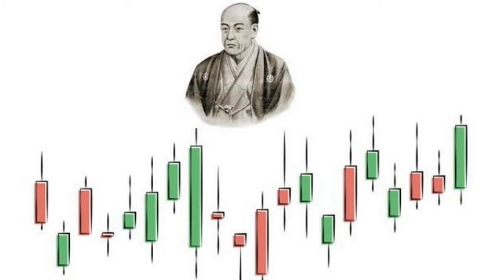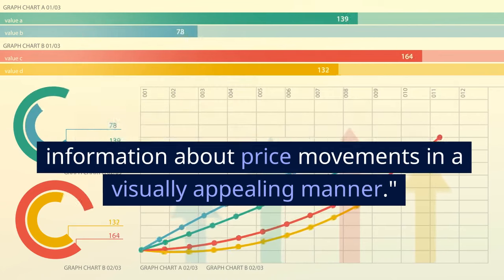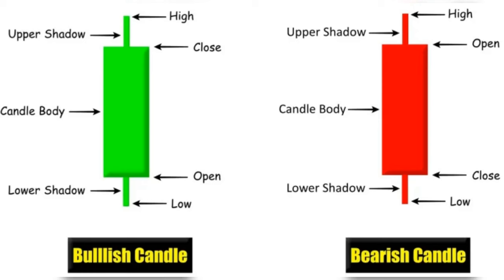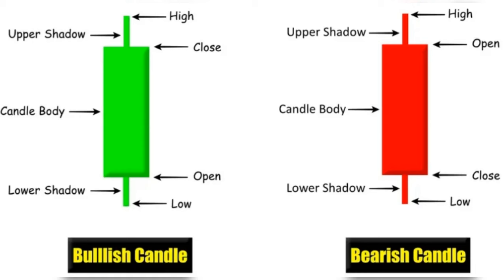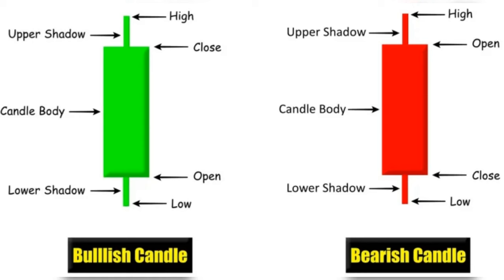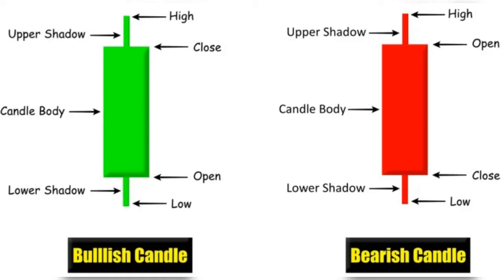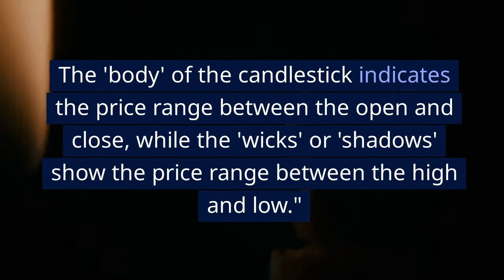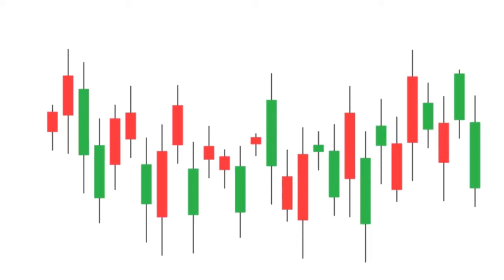Learn Candle Chart from Basic | What are Candlestick Charts | Learn the Basics | Price Action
Are you new to trading and want to learn how to read candlestick charts? 📊 In this video, we'll dive deep into the fundamentals of candle charts, helping you understand how to analyze market trends and price movements effectively. Whether you're a beginner or just need a refresher, this tutorial will break down candlestick patterns step-by-step.

📚 What You’ll Learn:

What are candlestick charts?
Key components of a candlestick (open, close, high, low).
Common candlestick patterns and what they signal.
How to apply these patterns in your trading strategy.
By the end of this video, you'll be well-equipped to read and interpret candle charts confidently. Get ready to enhance your trading skills and make informed decisions in the market!